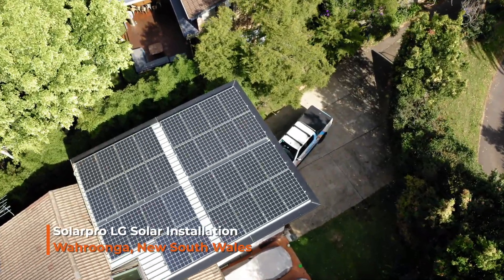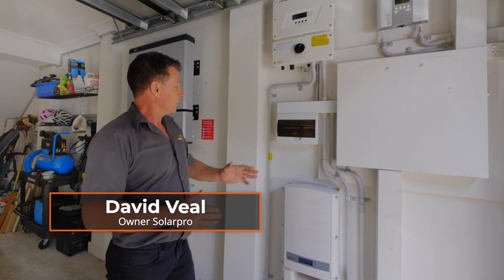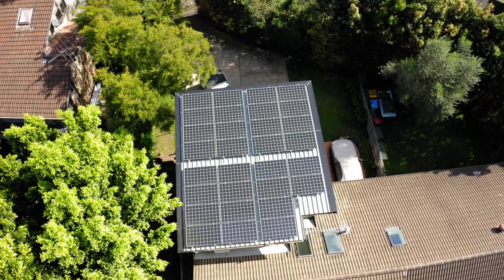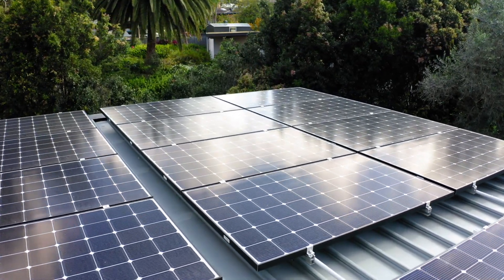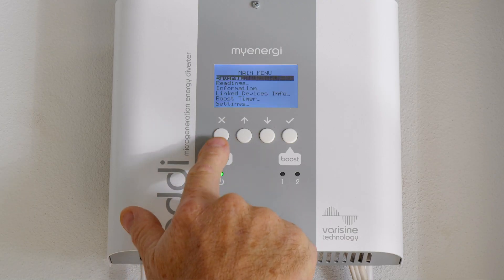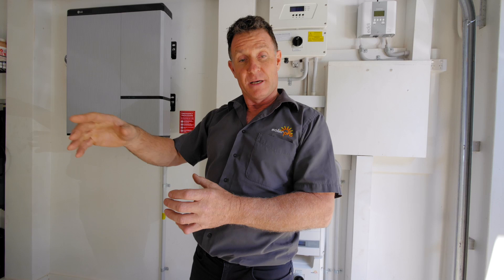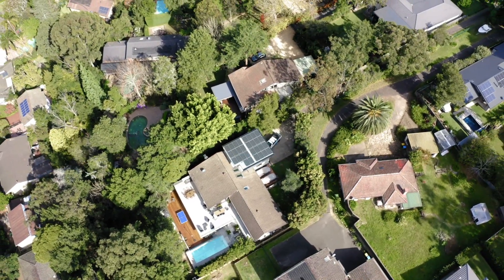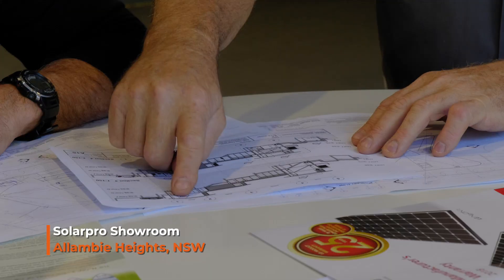How does a solar hot water diverter help you store your solar energy at a lower cost than Lithium?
Video Transcript:

"- We've now got other technologies that we put into the solar system where we can divert that energy straight into something like a hot water tank or a swimming pool heat pump, a pool pump, or an air conditioner even. We've recently installed 10 kilowatts into this house in Wahroonga. We've got two solar inverters. We've got a 9.3 kilowatt hour LG Chem battery. And then we've also got another device up here called an emersion control device and what this does is this collects any of the surplus energy that would normally be sent out onto the grid once the house loads is satisfied.

Rather than going on the grid and getting nothing for it, they will actually use that power in their electric hot water tanks in the house. They've got two of them in there. And what that's going to do in effect is turn both of those hot water tanks into batteries. We're installing technology now that's allowing us to capture the energy or the excess energy that would normally be sent out onto the grid that you'd be given virtually nothing for, and we're harnessing that energy and putting it into devices like hot water systems.

A hot water system now is really a cheap form of a battery. We can set up the hot water system, purely energized by the sun. Storing energy in a battery is one form of storing energy. Another form of energy is storing it in water. In a hot water tank, there's a whole bunch of energy. So if we can use the solar energy from the roof and direct that into the hot water tanks, we've got in effect, a battery, just that it's stored in water and not in lithium. We've got technology available now that we can harness the sun's energy and put it directly into heating your hot water system electrically, which means you don't have to have solar hot water panels on the roof. We're doing it all from the solar power system.

If you're in the neighborhood on the northern beaches, or in North Shore, it's well worth the drive to come over and look at our extensive showroom. Our showroom's got the largest range of batteries and we can run you through the system. We can design the system for you in-house, so you could bring your house plans in or certainly bring you power bill in and we can design a system around it."